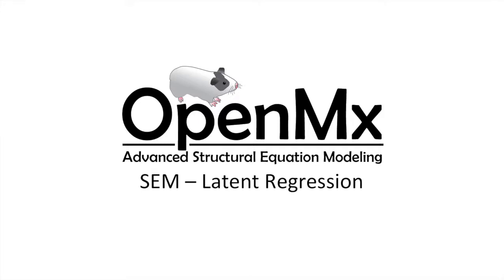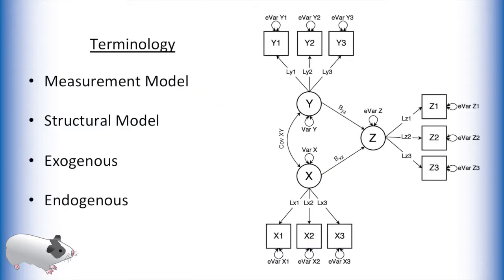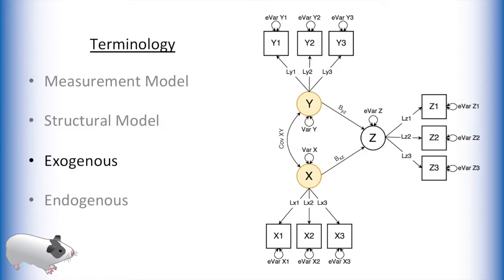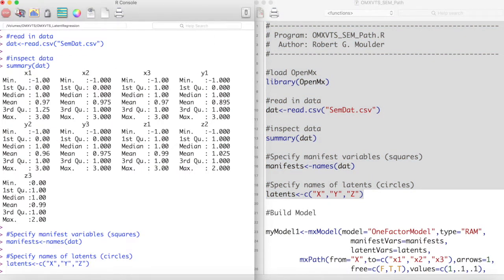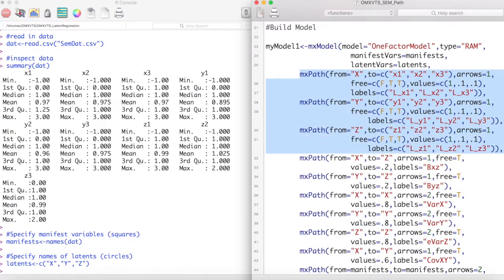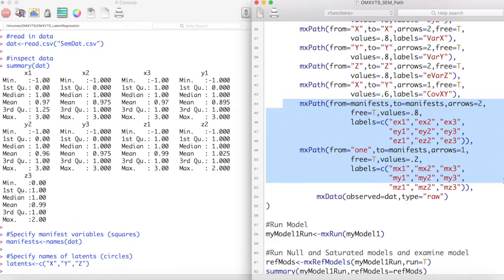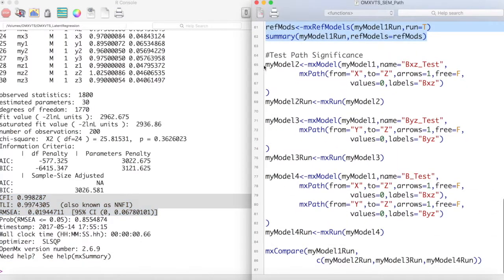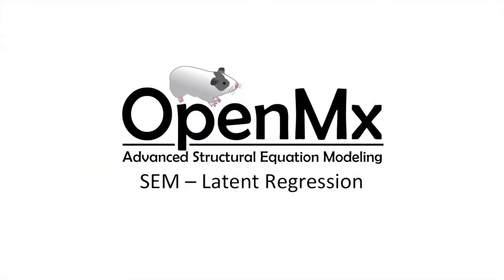SEM Basics 08 - Path Modeling - SEM Latent Regression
In this video you will learn latent variable modeling in OpenMx.